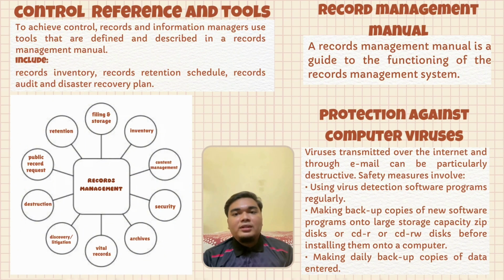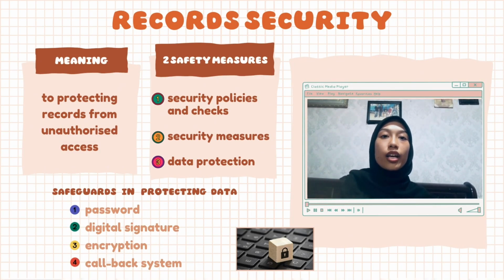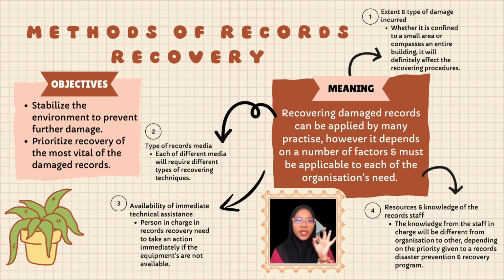CHAPTER 5: CONTROLS AND PROTECTION IN RECORDS MANAGEMENT